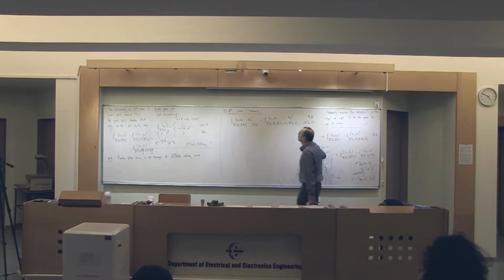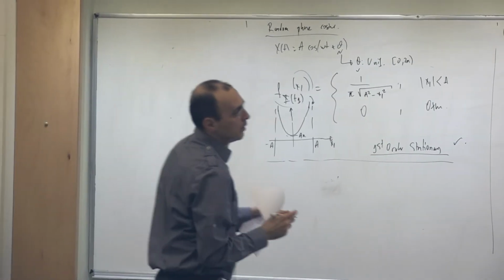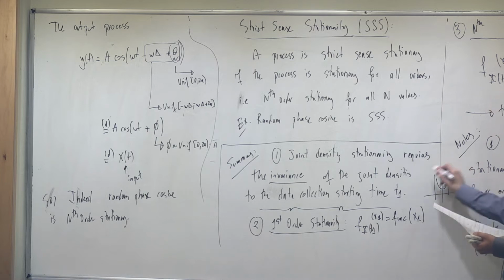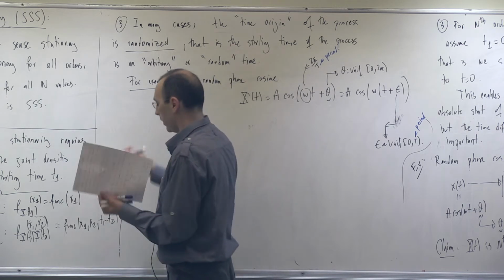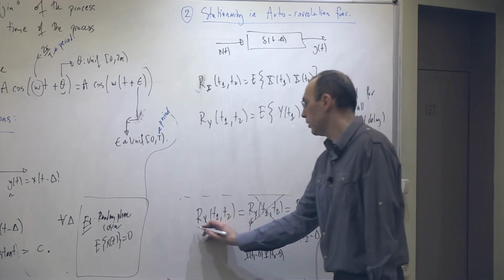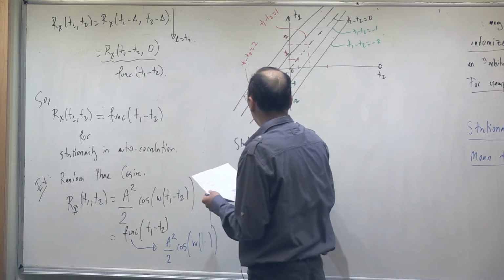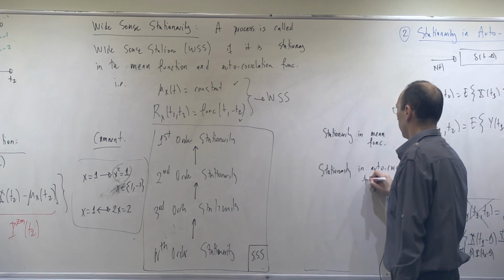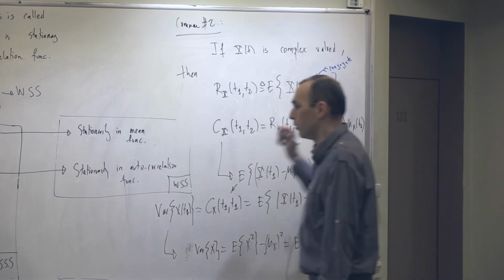EE 306 - Signals and Systems II - Lecture 31 - Stationarity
Lecture 31, EE306 Signals and Systems II (Spring 2022), Stationarity

0:00 Nth Order Stationarity Continued
0:59 Notes on Stationarity
6:02 Example 1: Stationarity of Random Phase Cosine Signal
11:00 Strict Sense Stationarity
12:30 Brief Summary of Stationarity
21:25 Stationarity in Moment Descriptions (Mean Function)
25:34 Stationarity in Moment Descriptions (Autocorrelation Function)
30:00 Example 2: Stationarity in Autocorrelation for Random Phase Cosine Signal
35:13 Stationarity in Covariance Function
38:15 Wide Sense Stationarity
39:52 Comments on Stationarity